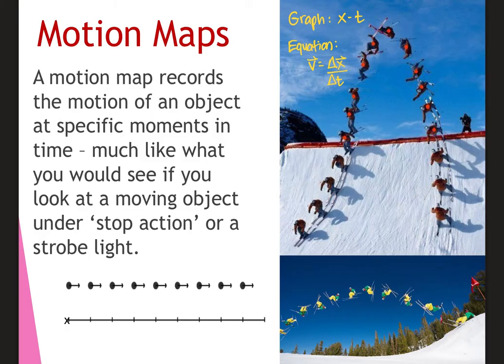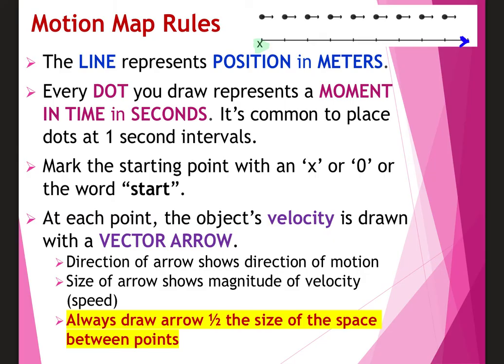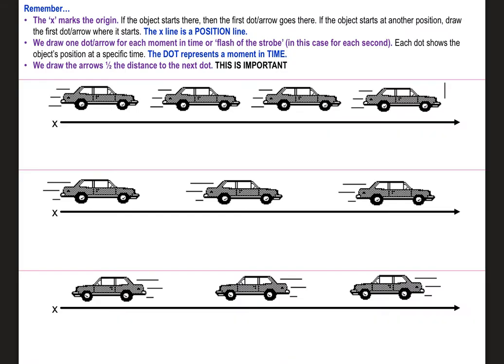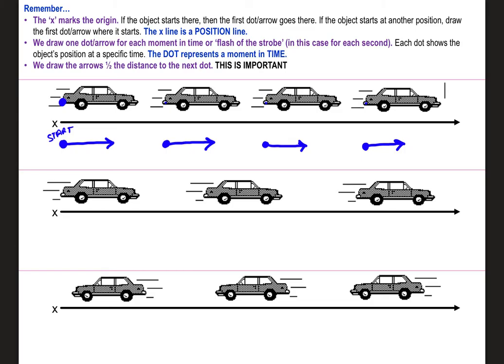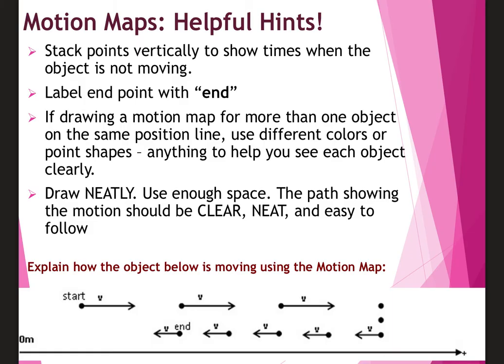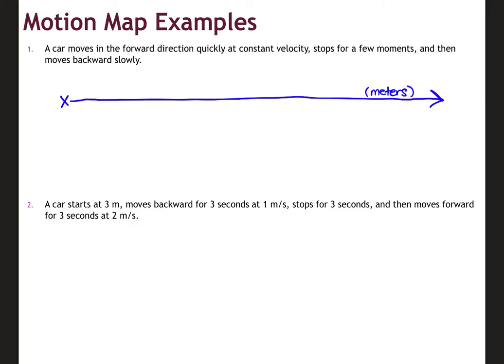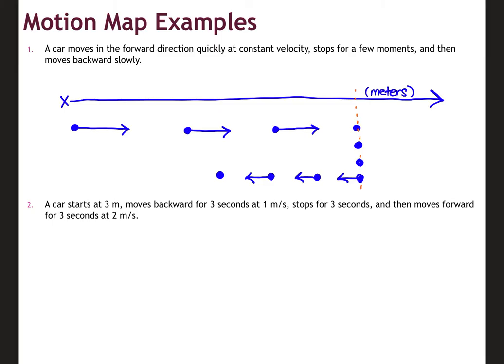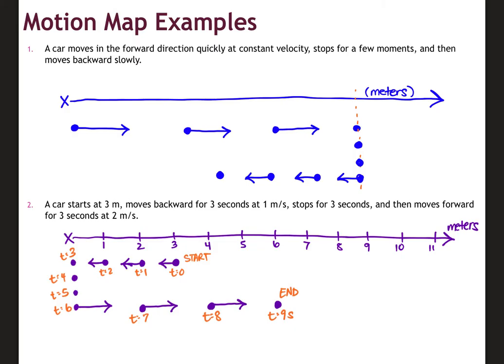Intro to Motion Maps